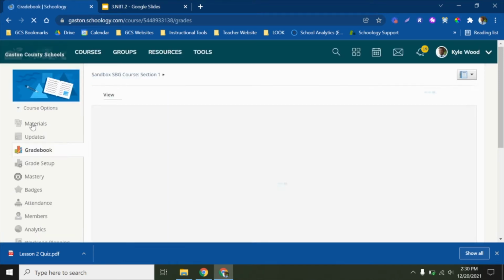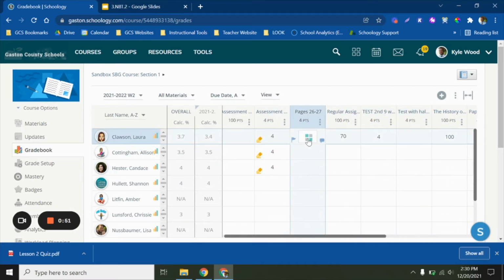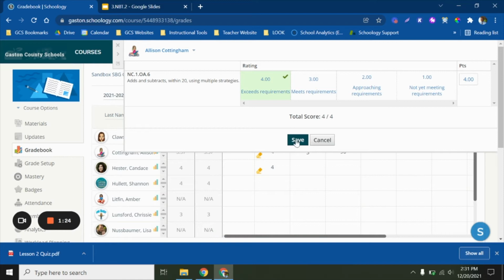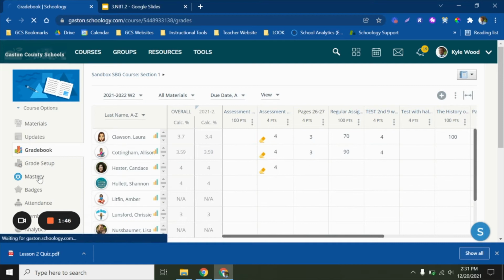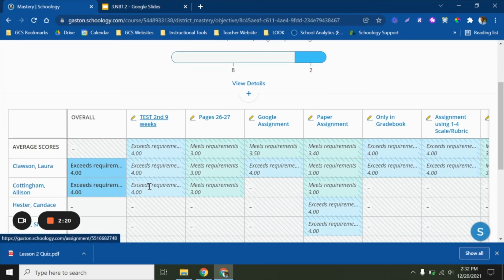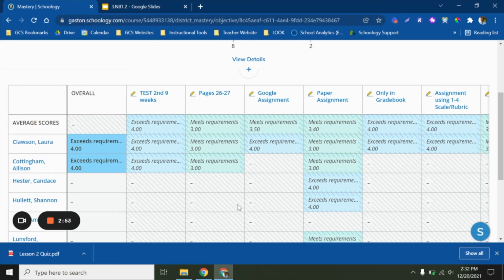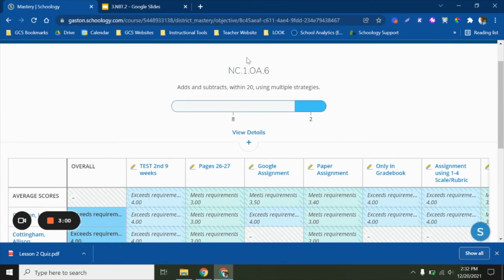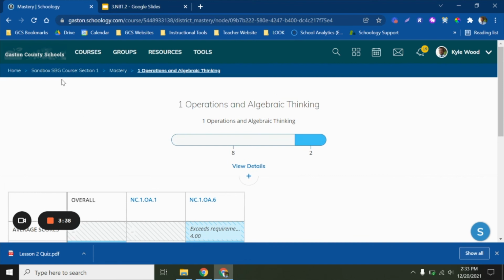Mastery Gradebook vs Gradebook in Schoology